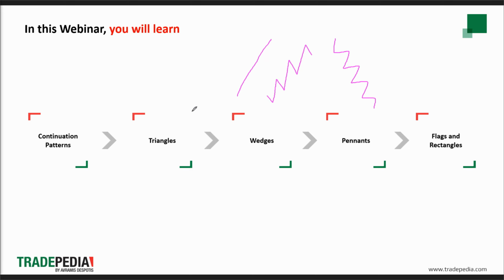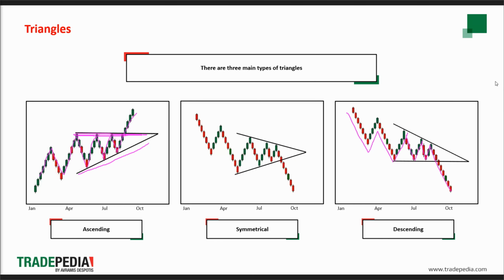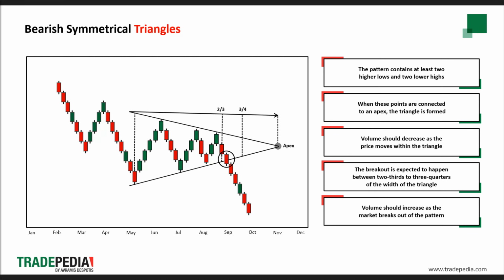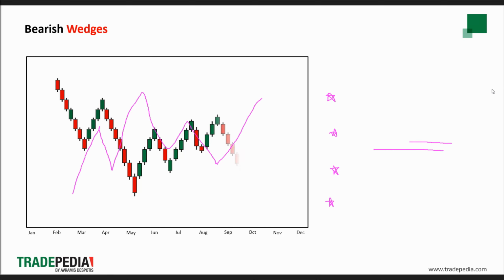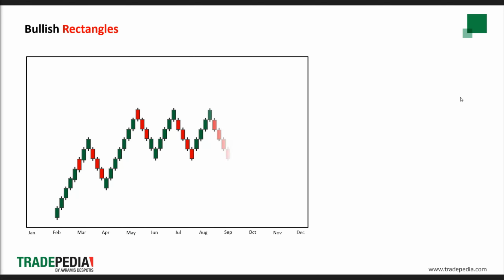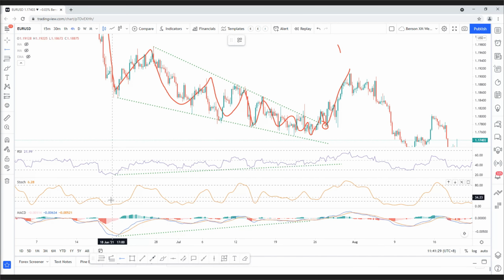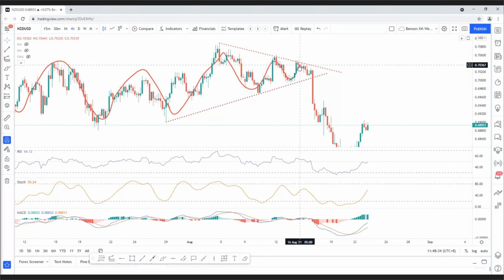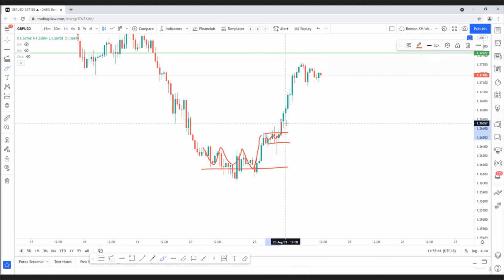(xm) 20210824 - major continuation patterns